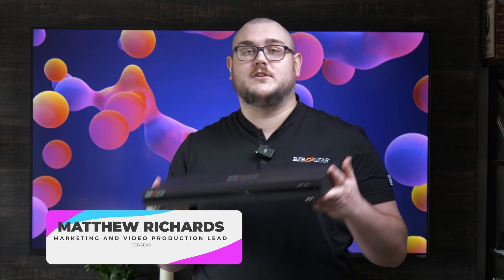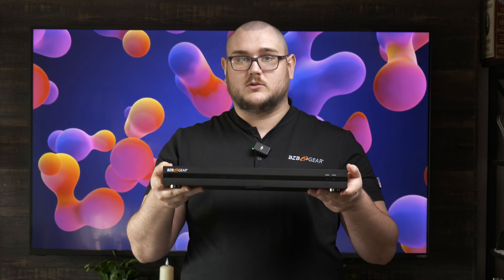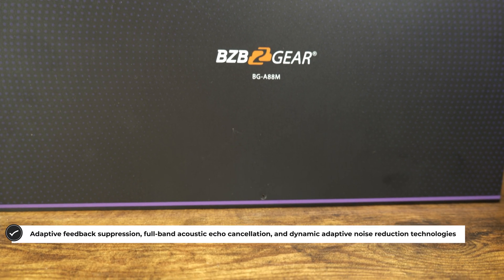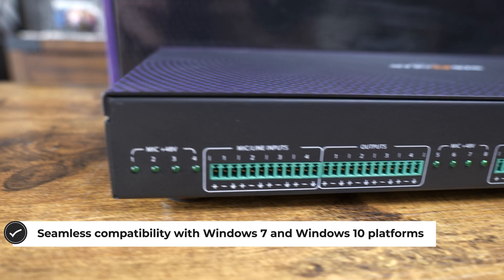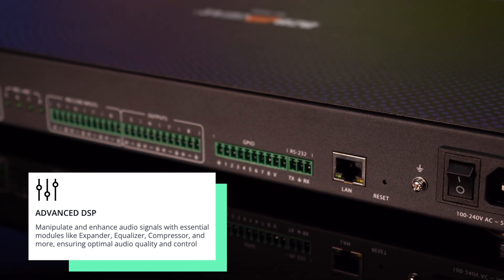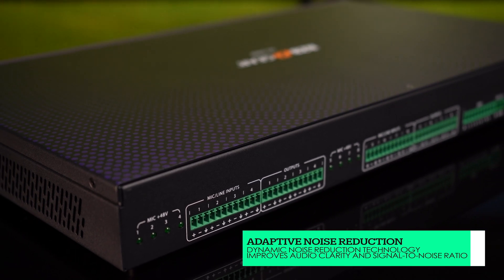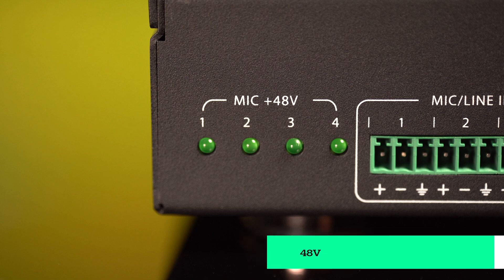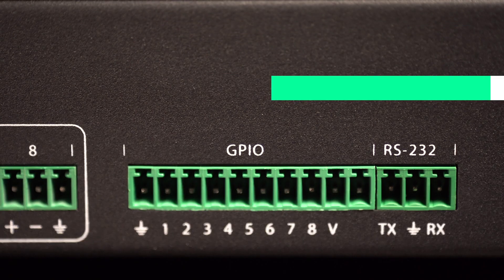Enhance Your Audio With BZBGEAR's 8x8 Audio Matrix | BG-A88M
Join us as we unbox and explore the BZBGEAR BG-A88M, a powerful 8x8 balanced digital audio processor. Perfect for professional audio setups, this device features Acoustic Echo Cancellation (AEC), Automatic Noise Suppression (ANS), Automatic Gain Control (AGC), an Auto Mixer, and 8-Ch Programmable GPIO Support.

Discover why the BG-A88M is the ultimate solution for superior audio management.